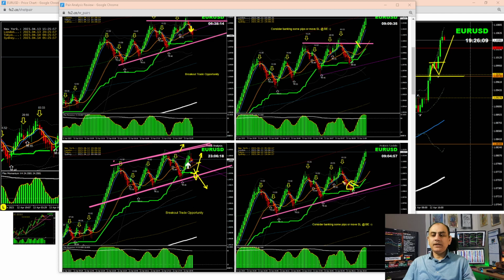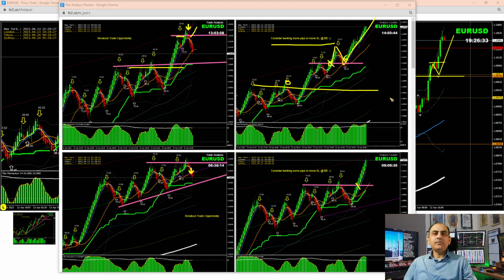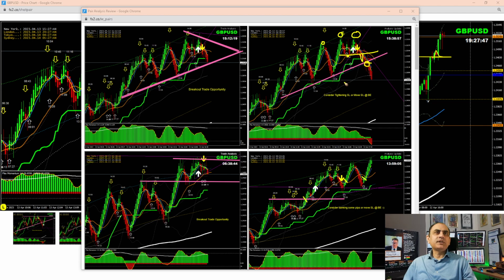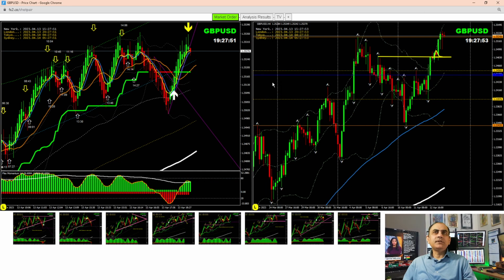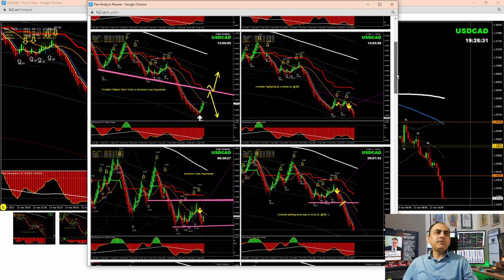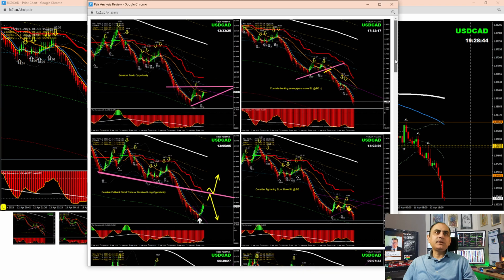AMAZING PROFIT TODAY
Three Steps To Become a Successful Trader & Get funded:
1. Learn Forex
2. Practice with LIVE market
3. Become consistent in profit and GET FUNDED

Trade with our Funds with following facilities:
1. LIVE Analysis
2. LIVE Audio Alert to broadcast breakout opportunity
3. LIVE Chat
4. LIVE Call to get support instantly
5. Attach you MT4/MT5 account with Funded Account to get Max. benefit

Timeline
0:00 | Intro
0:30 | EURUSD
1:49 | GBPUSD
3:37 | USDCAD
5:40 | Invite
Ashraf Noor